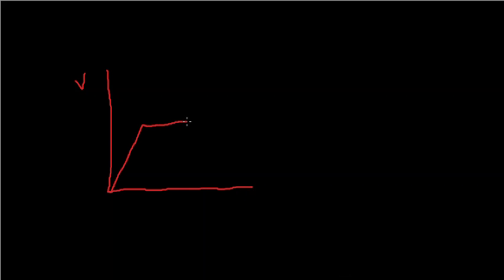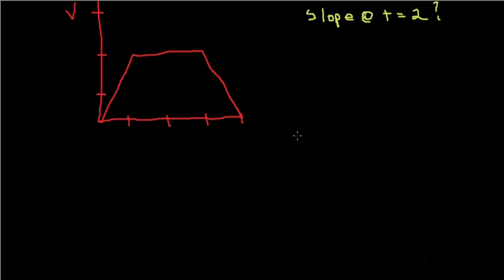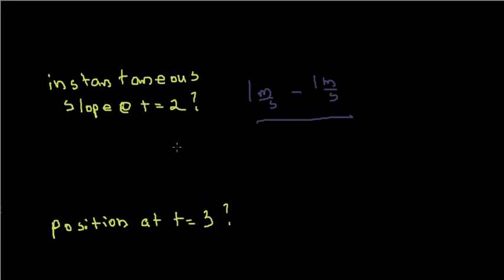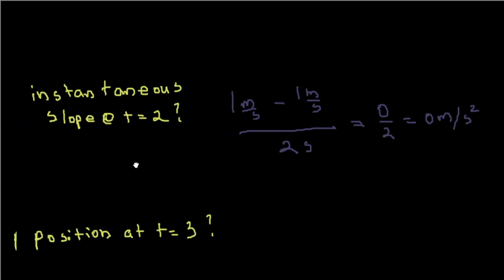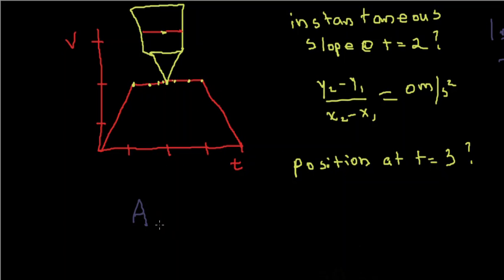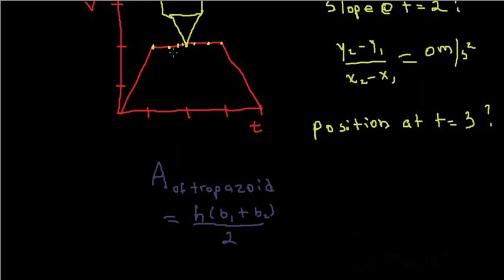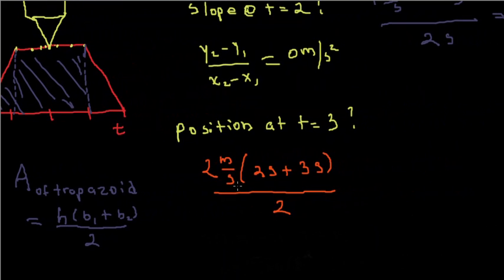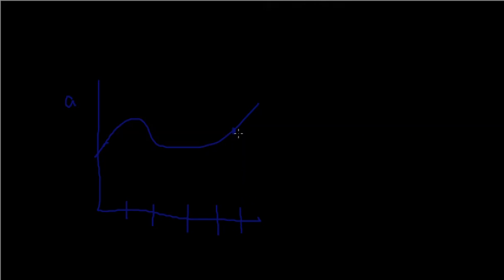Examples of particle motion